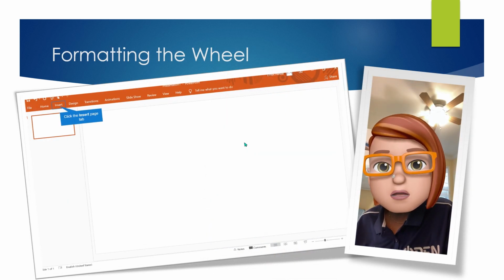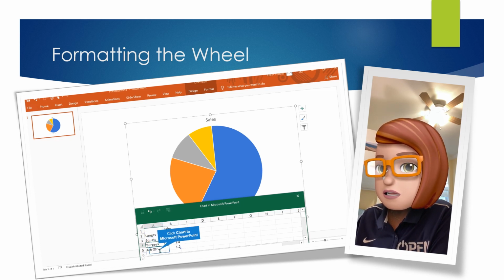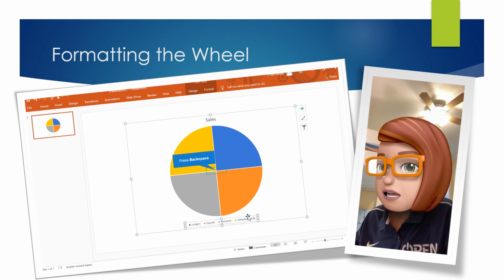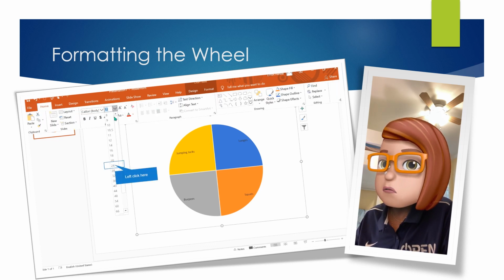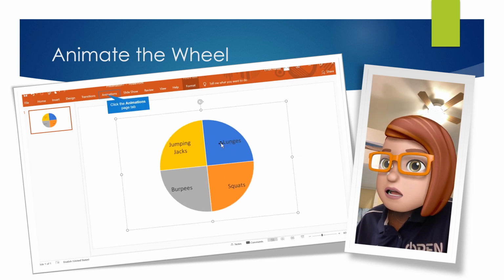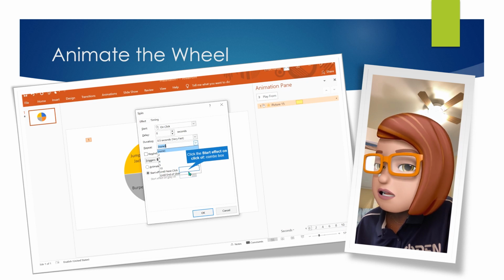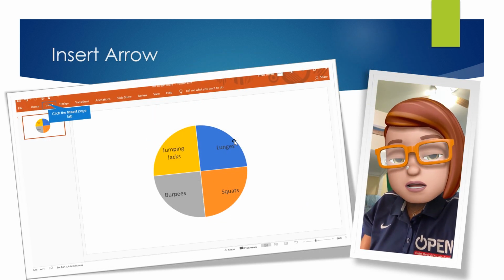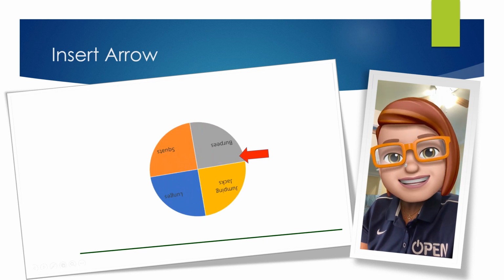Tech Bites with Hef - Random Spinning Wheel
Tech Bites with Hef are short videos that explain how to manipulate technology.  In this session you will learn how to create a random spinning wheel using PowerPoint.